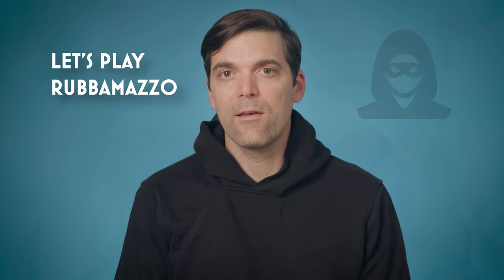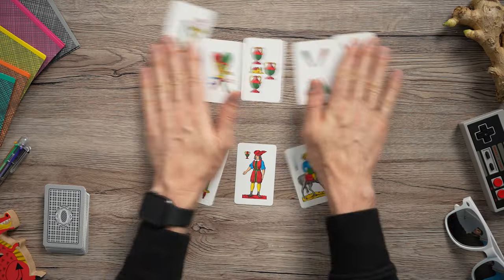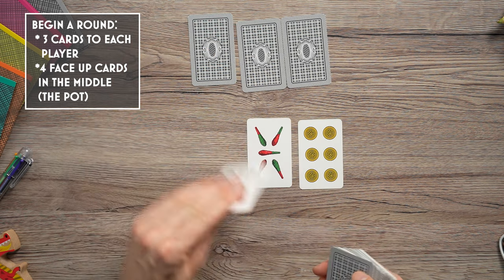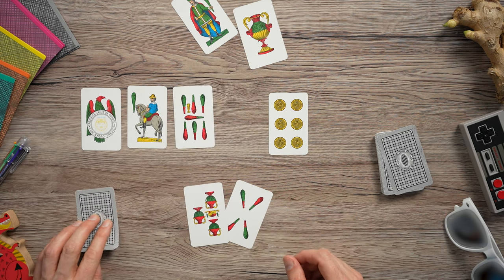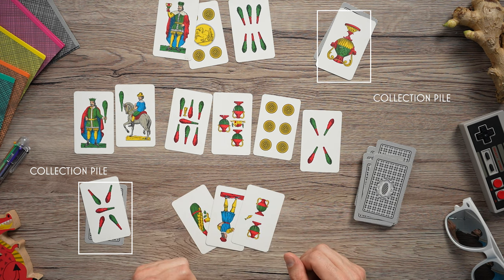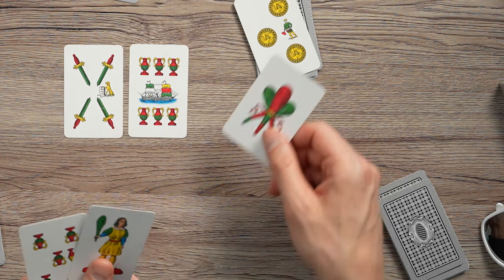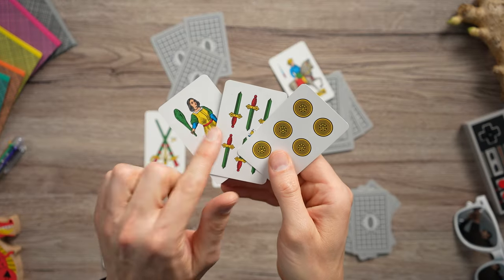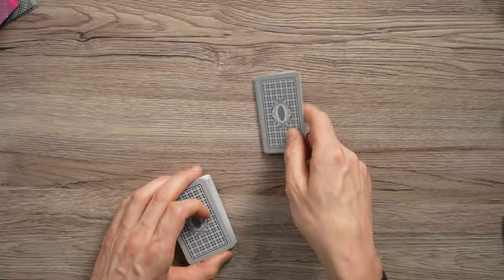RUBAMAZZO - Steal Your Way to Victory with this Classic Italian Scopa-style Card Game!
In Rubbamazzo, players compete to collect the most cards with the twist of being able to steal their opponent's deck. With fast-paced gameplay and plenty of opportunities for strategic moves, Italy's Rubbamazzo is the perfect game for anyone looking for a challenge.

Whether you're a seasoned card player or just looking for a new game to try, Rubbamazzo is sure to provide hours of entertainment. So grab a deck of cards and get ready to steal your way to victory in this exciting and addictive game!

0:00 Intro
0:38 Card Values
0:54 Set Up
1:20 Game Play
1:55 Rubbamazzo (Pile Stealing)
2:50 Tips
3:04 Scoring
4:17 Queen of Likes